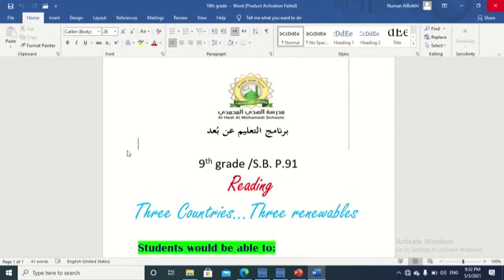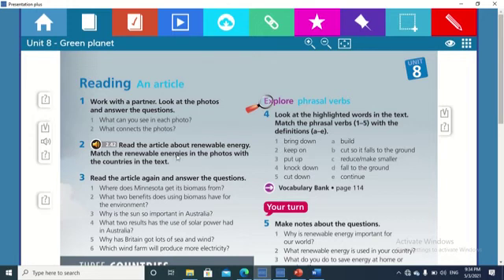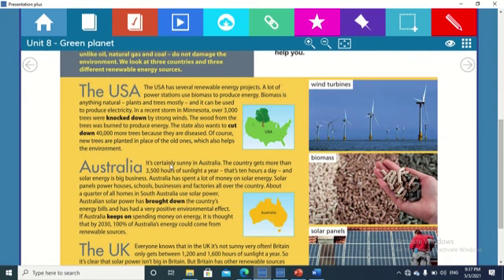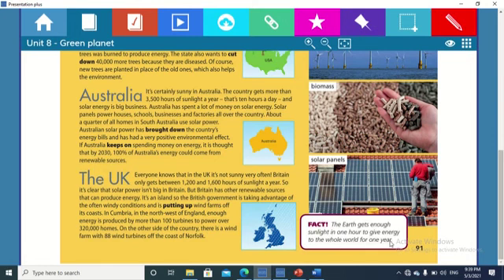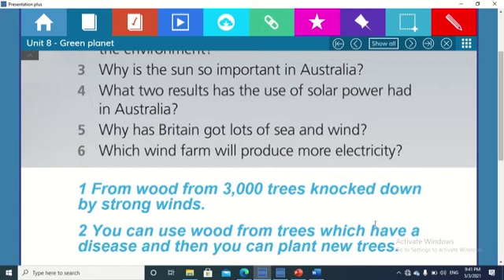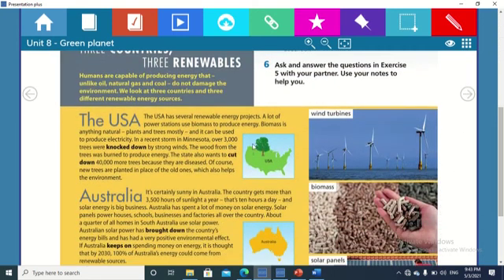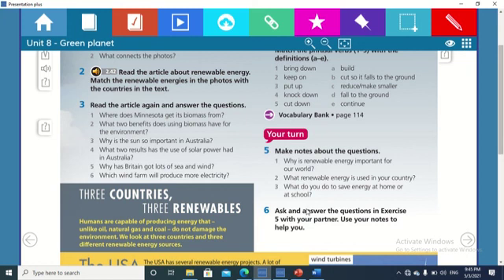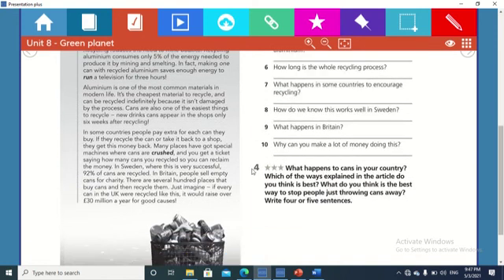Al Hadi Al Mohammadi Schools - 9th grade A, B -, Reading - S.B.P 91